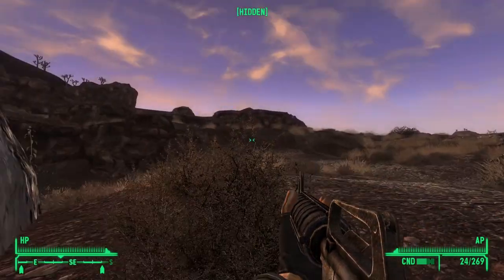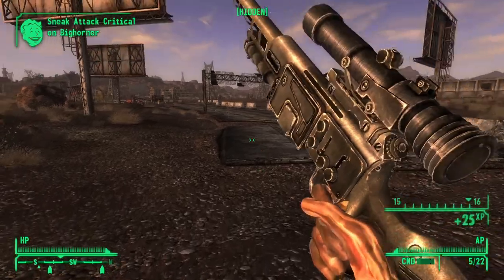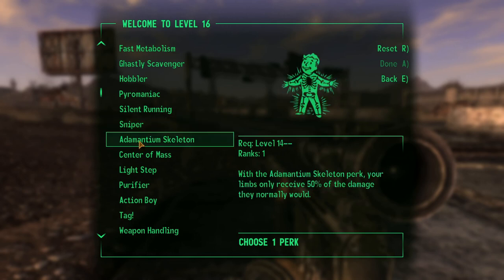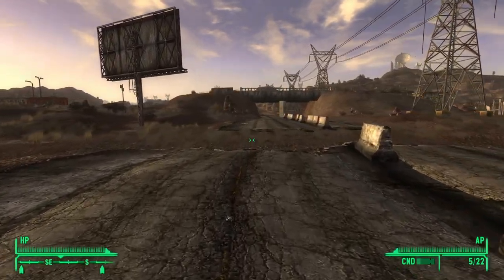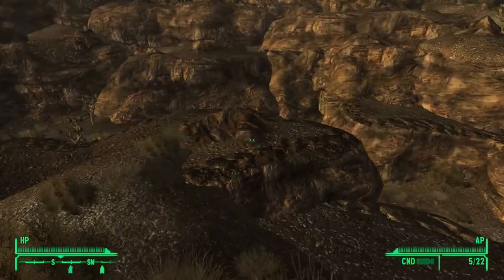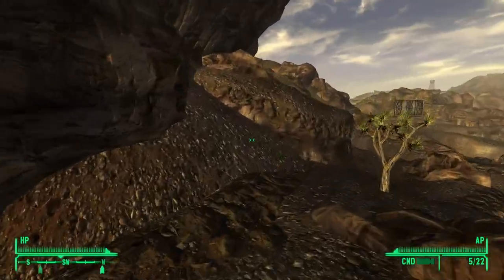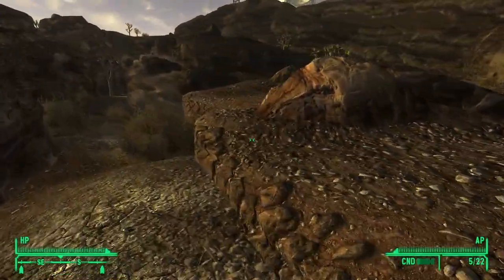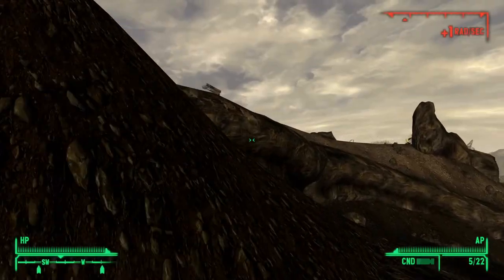Let's Play Fallout New Vegas - Part 60: The Lost Valley Adventure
Time to play some modded Fallout New Vegas! Join "Postman" Pat Clifferston on his magical journey of self-discovery through the radioactive ruins of Las Vegas.